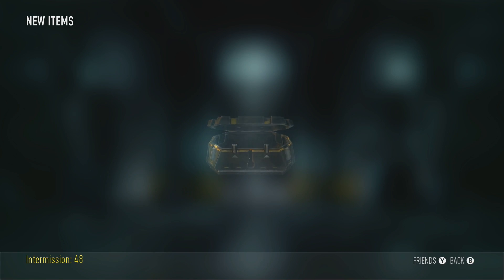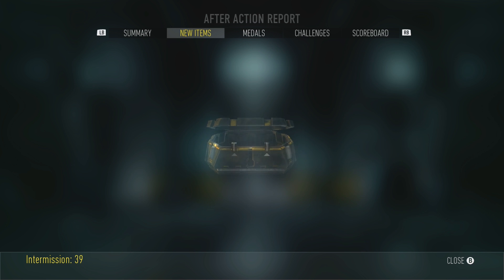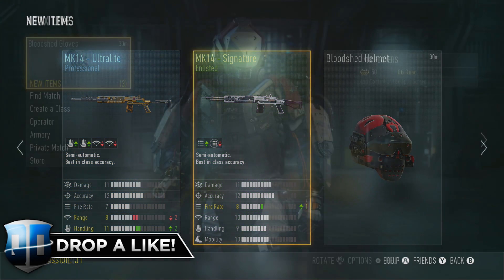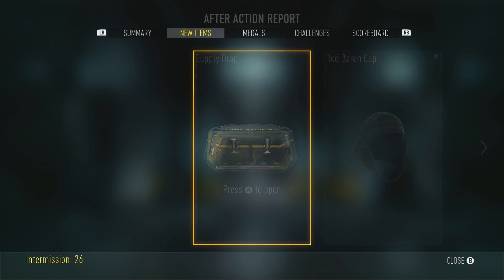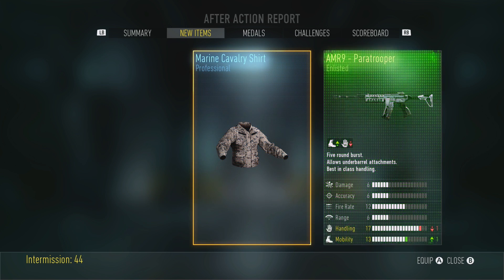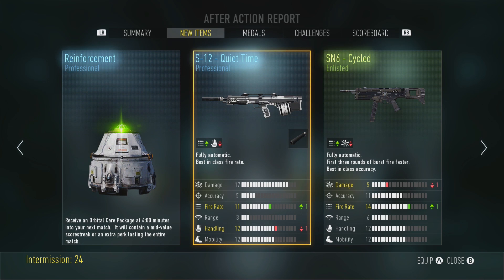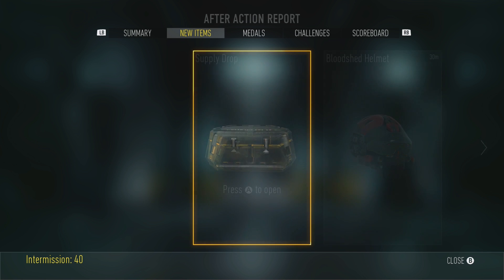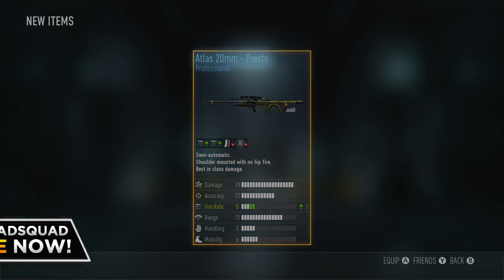Advanced Warfare - RARE ELITE GEAR Drops! - x10 Supply Drop Opening (Elite Pants & Elite Helmet)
- Caleb/Quadmft